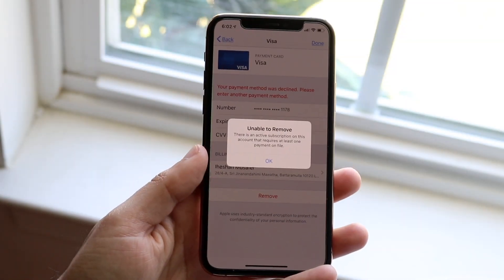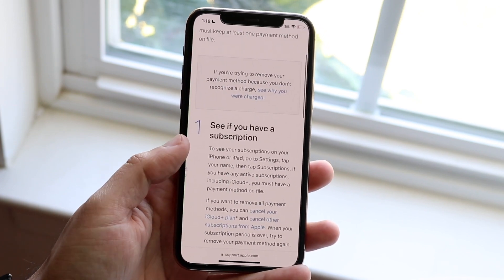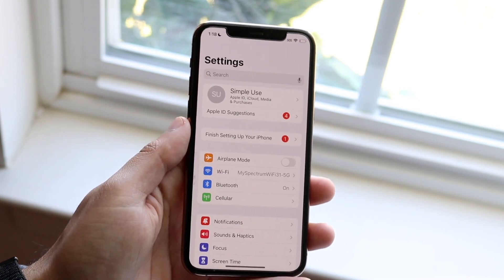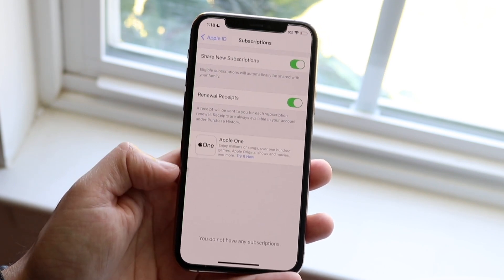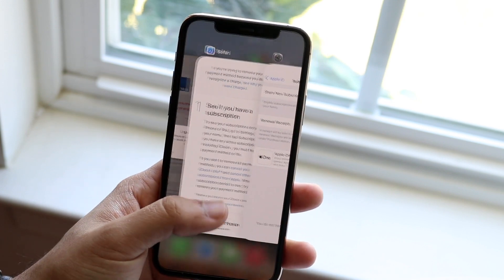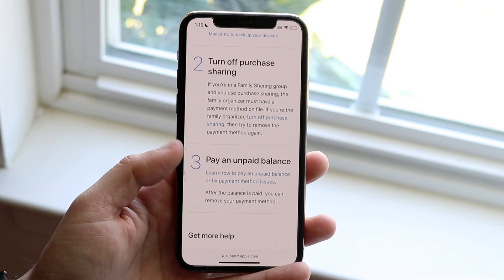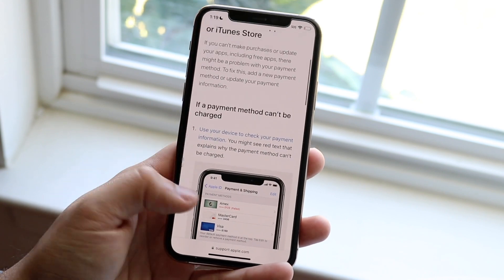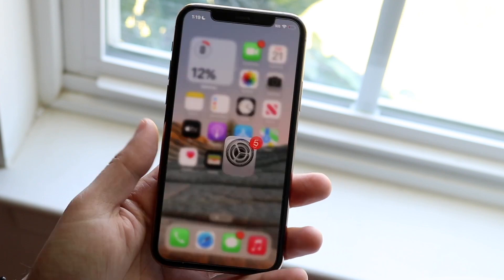How To FIX Unable To Remove Payment Method On iPhone! (2022)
Here is exactly How To FIX Unable To Remove Payment Method On iPhone! (2022)